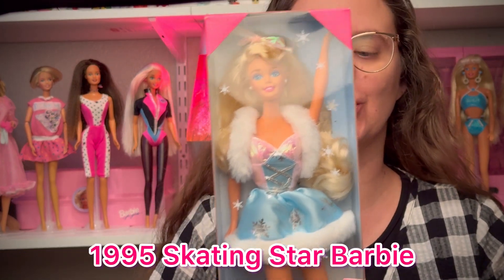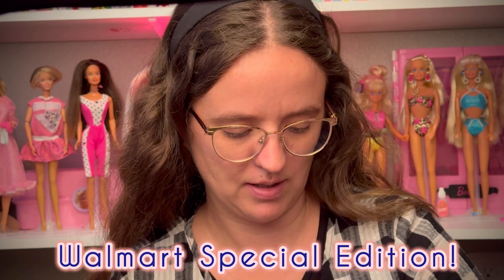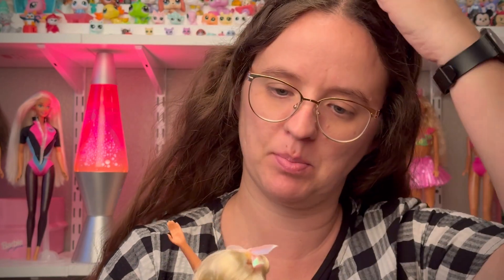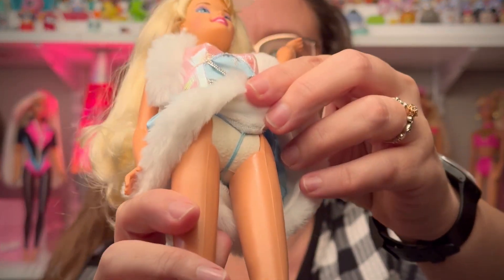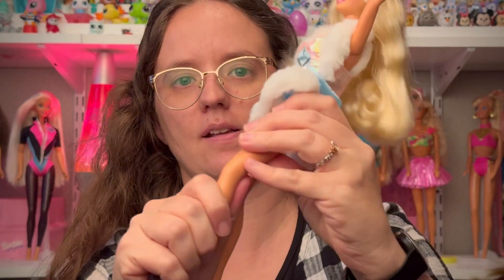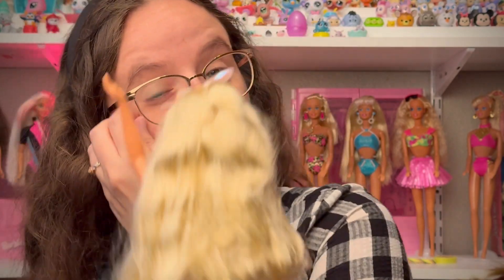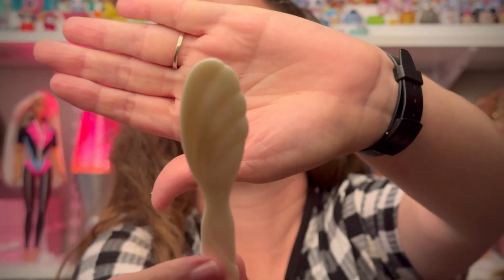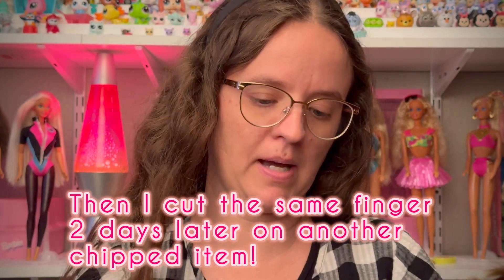Unboxing 1995 Skating Star Barbie